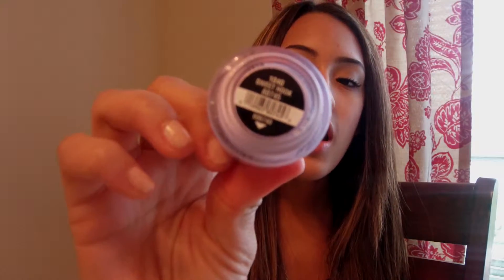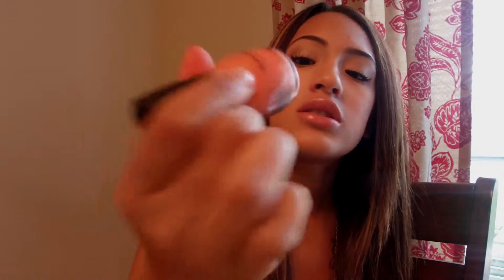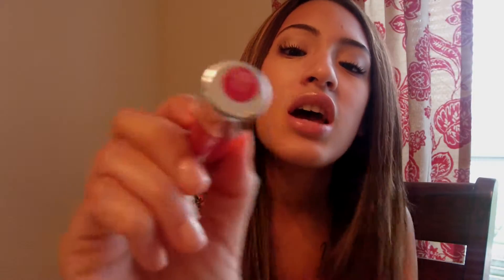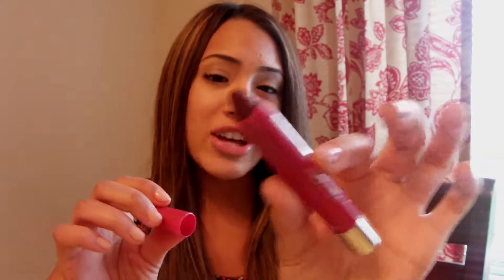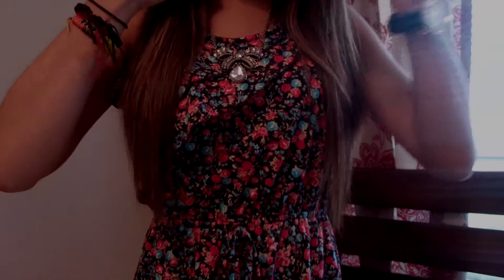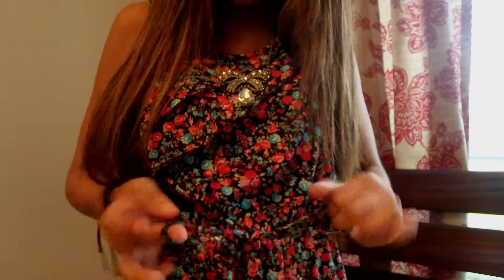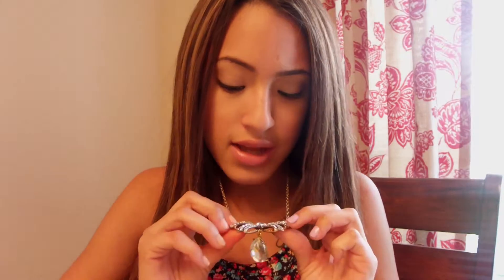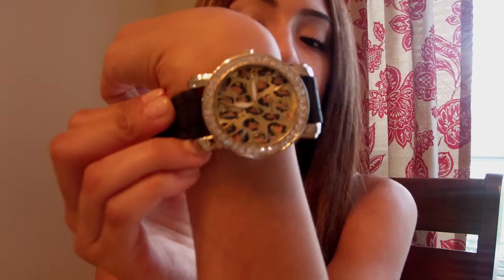I ♥ Spring TAG!